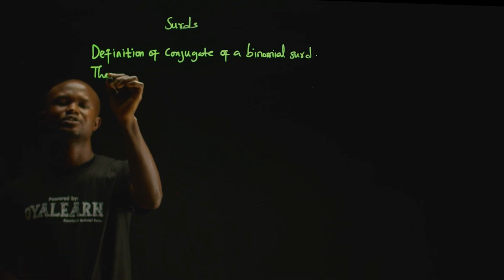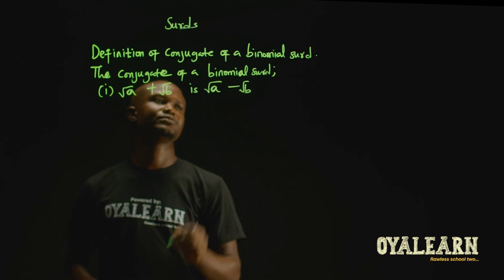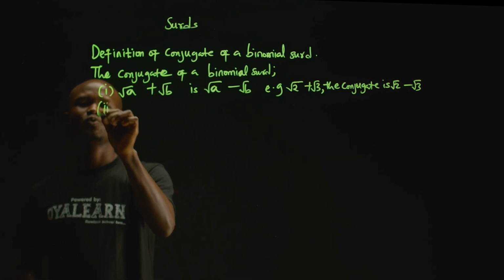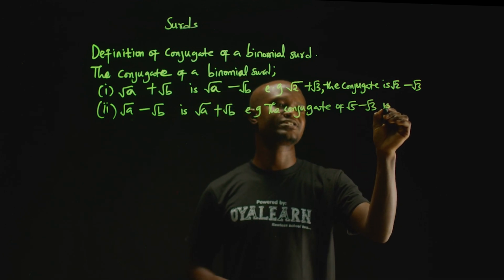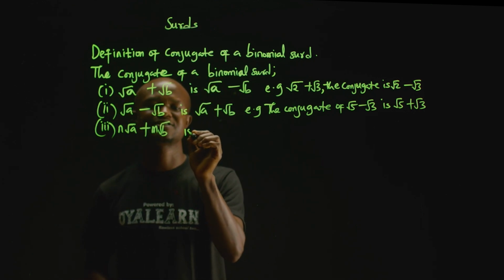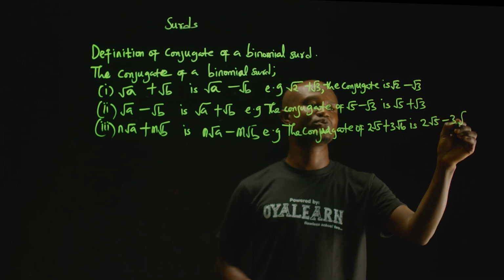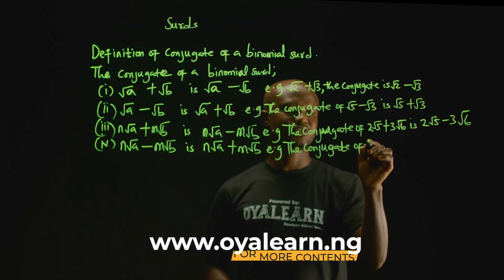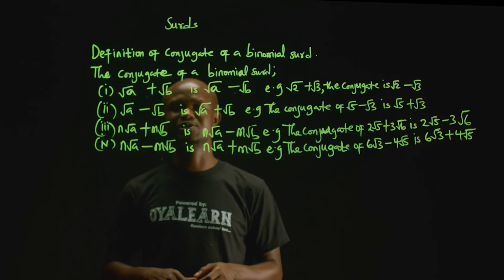SS 2 | MATHEMATICS | SURD | DEFINITION OF CONJUGATE OF A BINOMIAL SURD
In this lesson, we’ll dive into the definition and application of the conjugate of a binomial surd. Our goal is to help you thoroughly understand and master these concepts.

Here’s what you’ll learn:

A detailed explanation of the conjugate of a binomial surd and its applications.